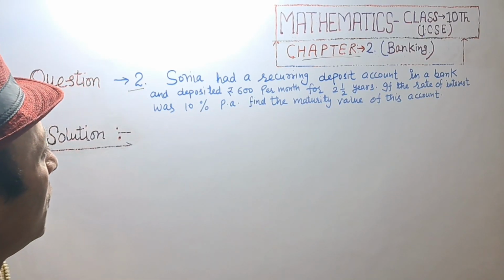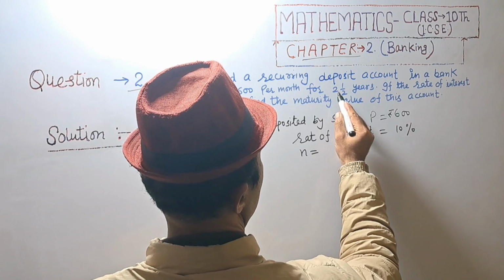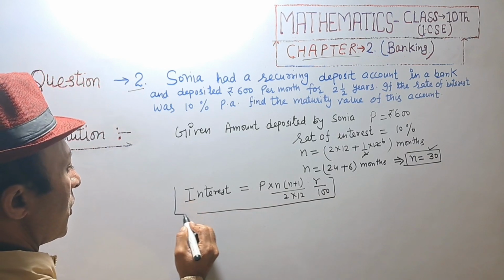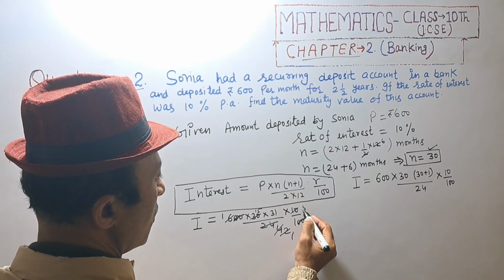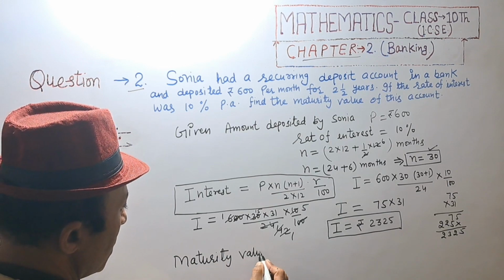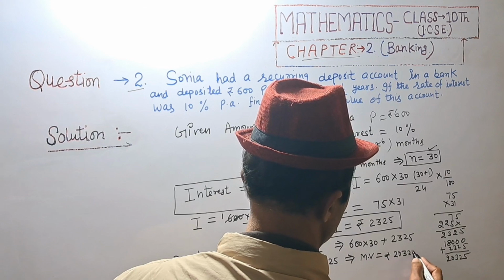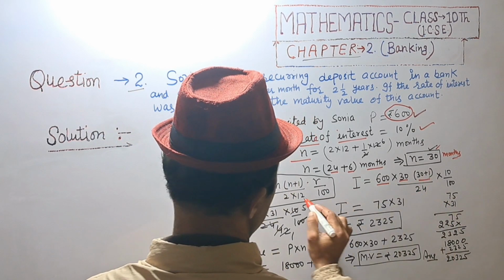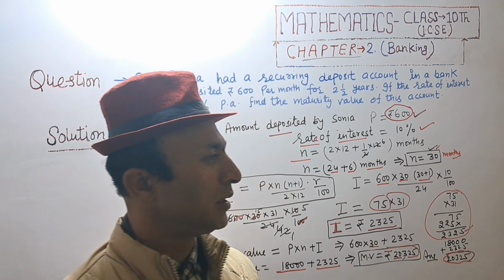|| MATHEMATICS || || ICSE || CLASS-10TH || ||CHAPTER-2 || || Banking ||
|| MATHEMATICS || || ICSE || ||CLASS-10TH || ||CHAPTER-2 || || Banking || Solution to Question -2 Chapter-2 (Icse) Class-10# howtoincreaseSubscribers# howtoincreaseviewers subscribersKaisebadhaye #@kamalThakurMaths how to grow on YouTube channel 2024 how to increase subscribers how to increase viewers on YouTube channel ⭕THANKS FOR WATCHING THIS VEDIO⭕ @kamalThakurMaths